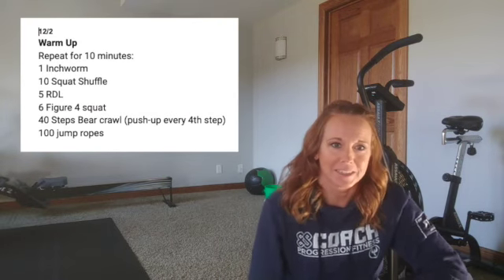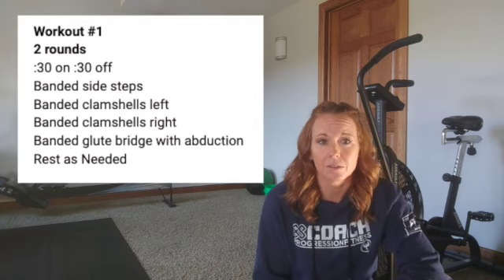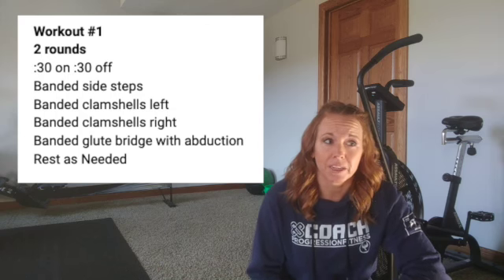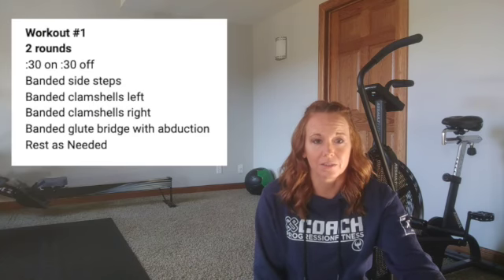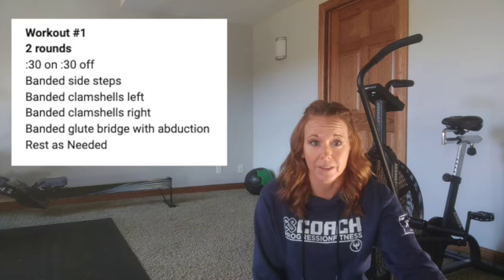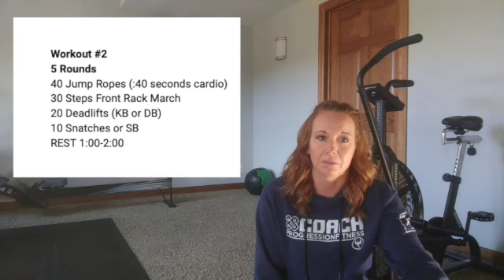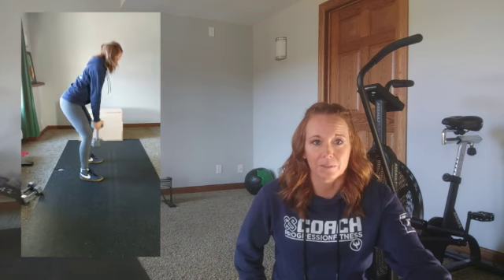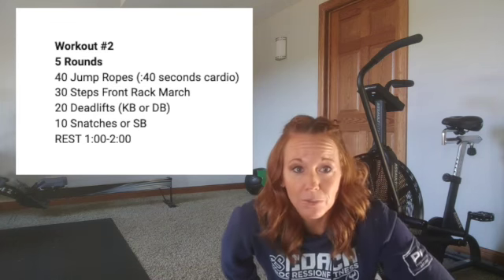REV 12/2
Warm Up
Repeat for 10 minutes:
1 Inchworm
10 Squat Shuffle
5 RDL
6 Figure 4 squat
40 Steps Bear crawl (push-up every 4th step)
100 jump ropes

Workout #1
2 rounds
:30 on :30 off
Banded side steps
Banded clamshells left
Banded clamshells right
Banded glute bridge with abduction

Workout #2
5 Rounds
40 Jump Ropes (:40 seconds cardio)
30 Steps Front Rack March
20 Deadlifts (KB or DB)
10 Snatches or SB
REST 1:00-2:00